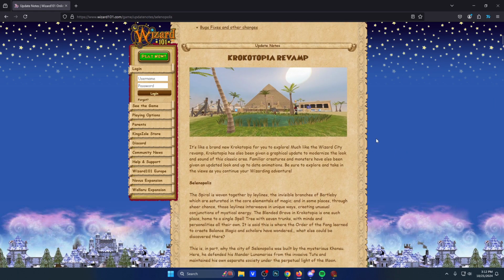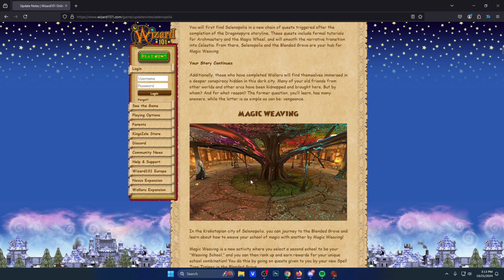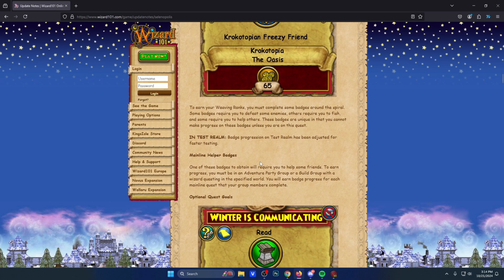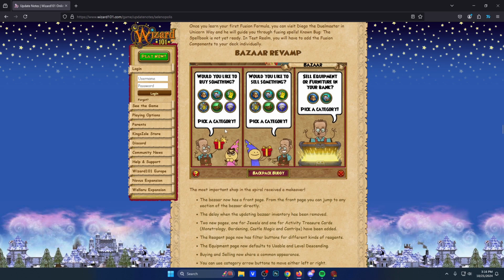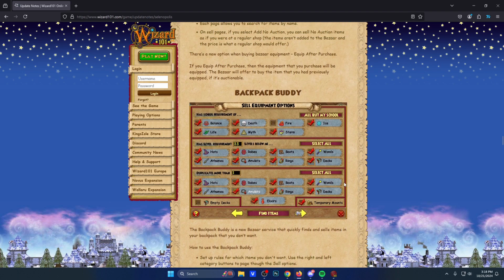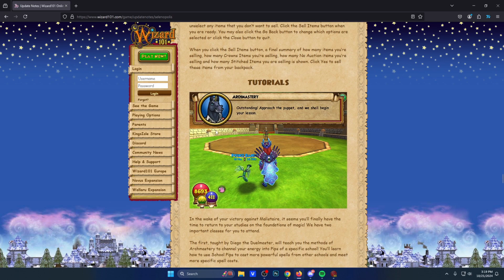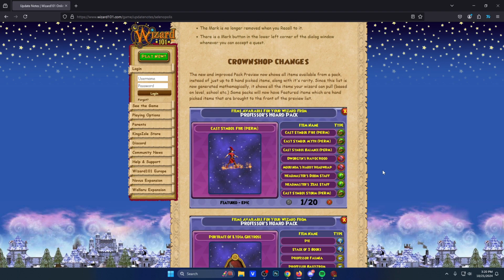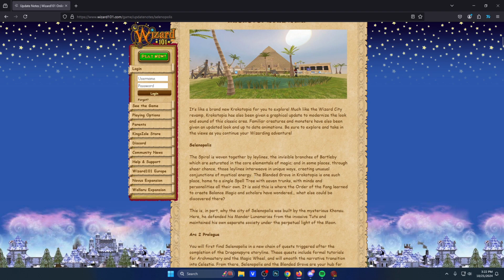Wizard101: TEST REALM IS UP! - Selenopolis Update Notes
Wizard101: Fall 2024 Update Notes - Selenopolis

Big Thanks to the MEGA Supporters of the channel:
Armanti
John LionGiver
Kyle Hilbert
Jakeeb
The Oz of Wizard
Charles Dickinson
Mc_Jordan2000
Clutch
UserNameHere
Valkoor Myth
Camaro McQueen

Wizard101
Wizard101 Expansion
Wizard101 Updates
Wizard101 Test Realm
Wizard101 2024